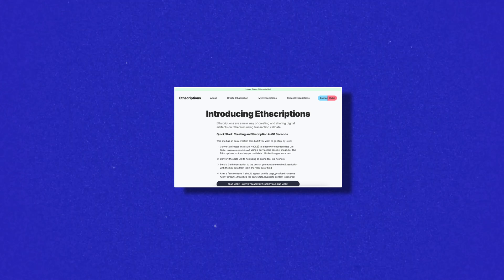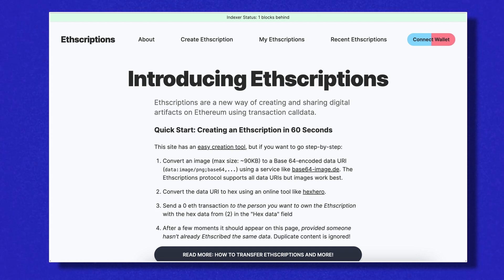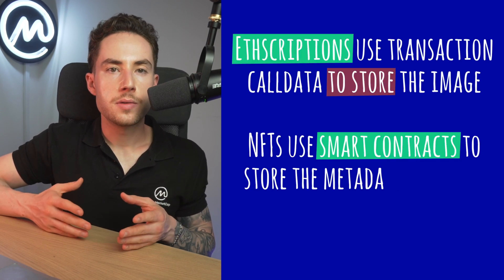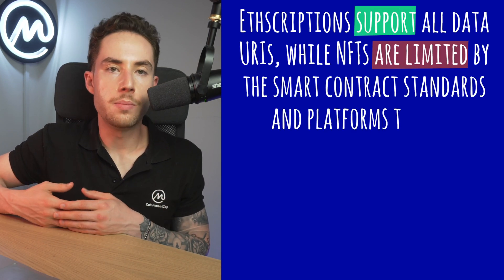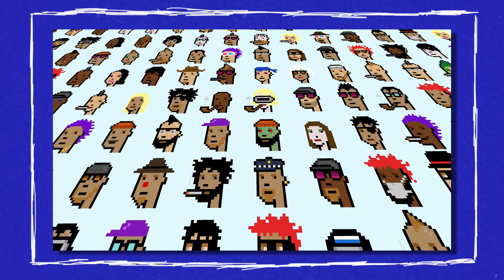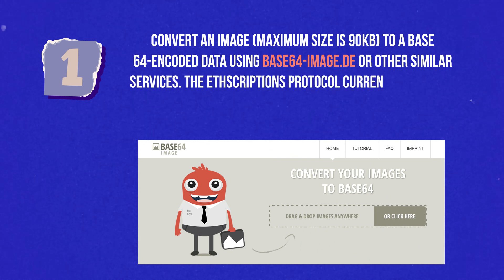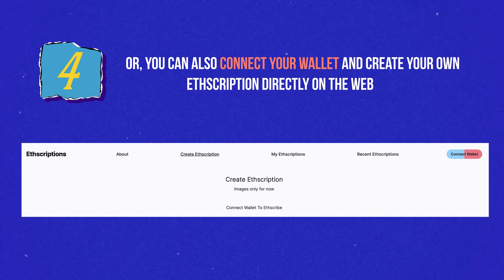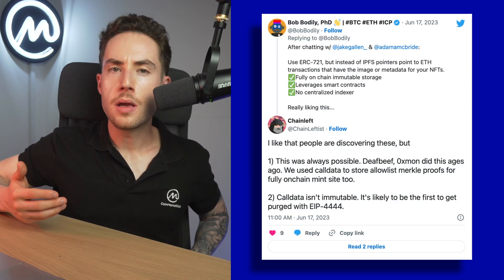How To Create Ethscriptions on the Ethereum Blockchain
Ethscriptions are the latest trend in the Ethereum ecosystem.

“What are Ethscriptions?” you ask.

That’s what this beginner’s guide is all about. Everything you need to know about Ethscriptions in less than five minutes.

0:15 - What Are Ethscriptions?
0:52 - Who Created Ethscriptions?
1:17 - Ethscriptions vs NFTs
2:30 - How To Create Your Own Ethscription
3:13 - The Future of Ethscriptions